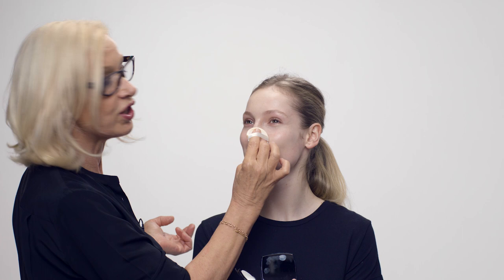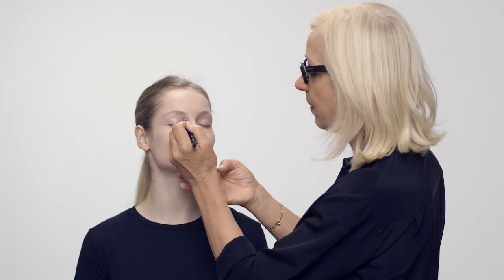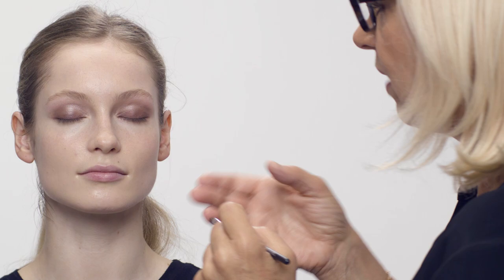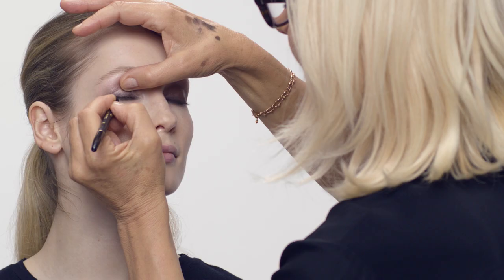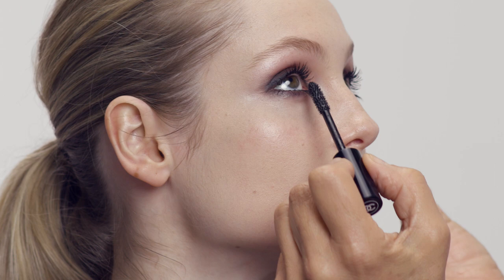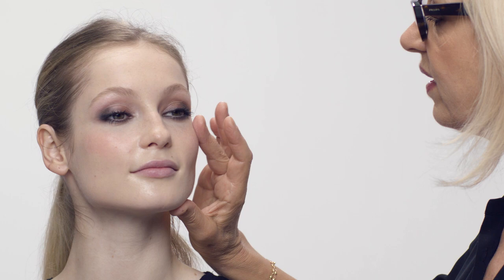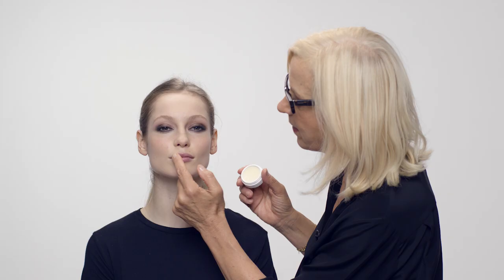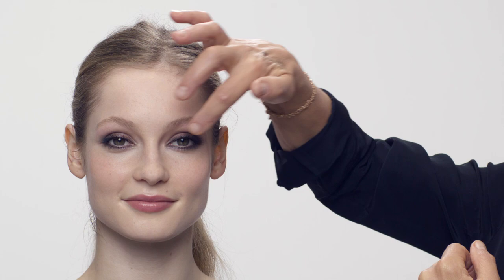Mary Greenwell: Wedding makeup - The Bardot Bride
Mary Greenwell is one of the word’s leading and most experienced makeup artists. Here she subtly combines the sultry influence of Brigitte Bardot with wedding makeup to create a thoroughly modern, long lasting, extremely pretty and seductive bridal look that can be worn all year round.

Mary explains how Brigitte Bardot is and always has been an amazing beauty icon, especially during the 60’s and 70’s. Her dark eyes and pale lips have been a look that is copied again and again in beauty trends but Mary is creating a bridal twist for this Get The Gloss video.

Firstly Mary moisturizes model Hannah’s skin using the Chanel Hydro Beauty Micro Crème which moisturizes deeply but soaks right in creating the perfect base. Then she uses Les Beiges Healthy Glow Gel Touch Foundation SPF 25 which she applies with the accompanying sponge. She dabs it on to even out Hannah’s complexion and tells us not worry about applying too much as you can then blend it in.  Next Mary moves onto concealer using the Chanel Correcteur Perfection Long Lasting Concealer. Applying it about a cm below the eye she then pats it in to brighten the whole eye area.

Mary then moves on to eyeshadow using the new Chanel Ombre Premiere eyeshadow range from Chanel which are beautiful individual and long lasting eye colours. Mary dusts the colour Rose Synthetique all over Hannah’s eyelids using the new Chanel Retractable Dual tip Eyeshadow Brush. Mary explains that powders like this are now so soft that they almost look like creams but last much longer which is perfect for your wedding day. Next Mary uses the Chanel Ombre Premiere in Talpa which is a beautiful suits-everyone soft taupe – she uses a back and forth motion in the socket area to bring out the eye making sure it goes into the outer corner of the lids.  Mary then uses a darker brown shade called Chocolate Brown which she applies and blends along the upper lid using a thinner brush like a soft smokey liner. Finally she uses what she calls ‘The Bardot Colour’ which is in Gris Anthracite, a dark smokey grey. Using a very fine brush she applies it right into the upper lash line and also under the eyes, right into the corners to give a lovely smokey feel. Mary then uses le Crayon Yeux Precision Eye Definer in Prune Noir along the top of the lid again in the lash roots to give even more depth and ‘punch’ without it looking like a proper line.
Finishing off the eyes, Mary applies two coats of le Volume de Chanel Waterproof Mascara in Noir because it will withstand laughter, tears and a long wedding day!

Moving onto the brows Mary decides that she’s not going to darken the brows because it might look too severe, but she does use the new Chanel le Gel Sourcils Longwear Eyebrow Gel in Transparent to keep brows groomed and in place all day long.

Next she applies a very soft hint of a flush on the cheeks using Chanel’s healthy Glow Sheer Colour Stick Blush in Coral which is a warm apricot shade. Mary ‘knocks’ the blush into Hannah’s cheeks by tapping it onto the skin rather than rubbing it. To prevent shine throughout your wedding day, Mary uses Chanel’s Pinceau Fond de Teint Foundation brush in No.6 and Chanel’s Poudre Universelle Natural Finished Pressed powder to take away shine that’s not becoming in real life or in photographs. Areas she attgends to are around the nose, on the chin, the upper lip, under the eyes and in the centre of the forehead. She explains not to place powder on cheeks because you want cheeks to glow – doing so can look quite old fashioned.

Finally Mary attends to the lips which she primes with Chanel’s Nourishing Lip care to reduce dryness. She then takes Chanel’s le Crayon Levres Precision Lip Definer in Natural to bring out the edge of the lips before applying Rouge Allure Ink Matte Liquid Lip Colour in Amoreux for a very natural but extremely pretty mouth.

Credits
Makeup by Mary Greenwell at Premier Hair and Makeup
Directed by Susannah Taylor
Hair by Leigh Keates at Premier Hair and Makeup
Film by Mat Laroche at Chips Films
Model – Hannah Dodd at Select Models
Vintage Dress by Chanel